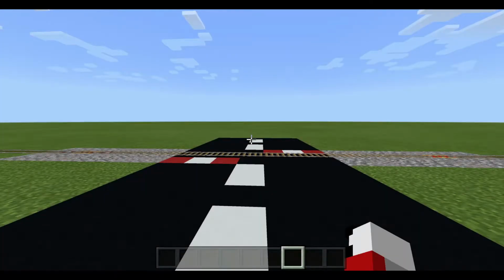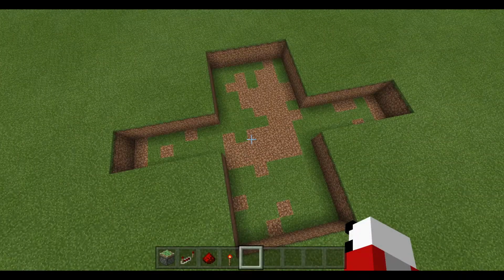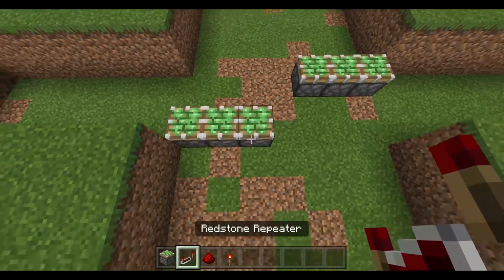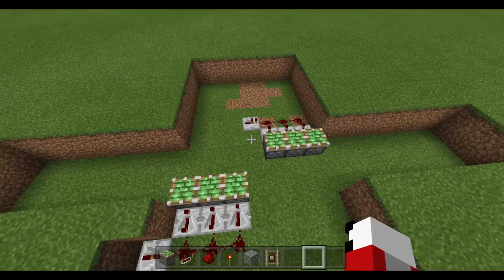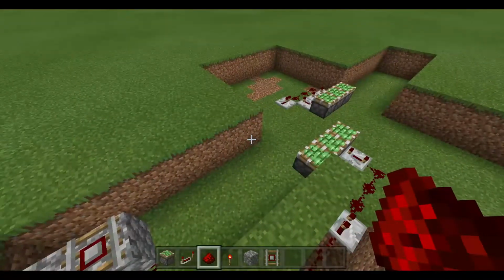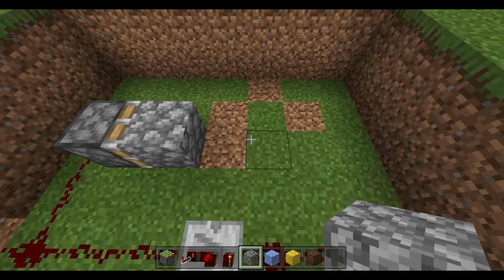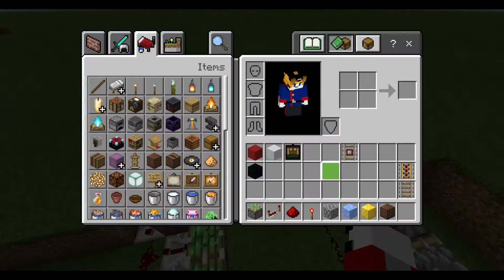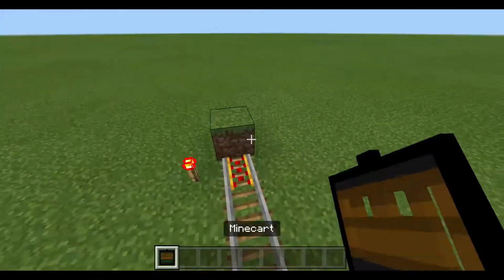Minecraft Build Tutorial #6: Working Railroad Crossing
Hey everyone, I got another Minecraft Tutorial for ya!